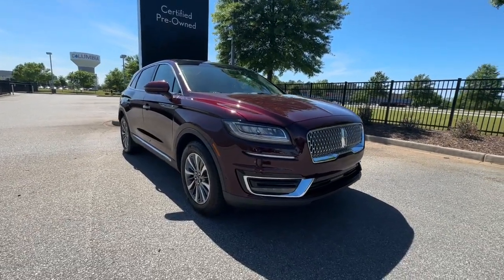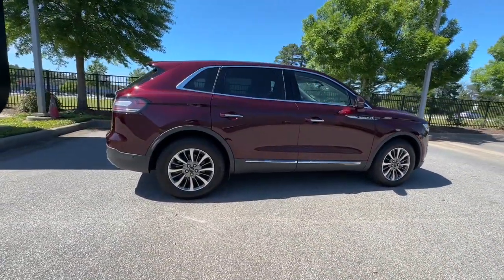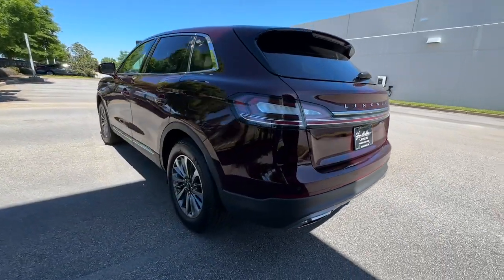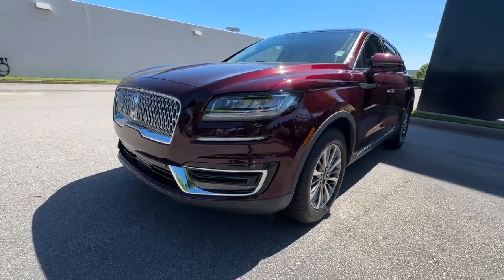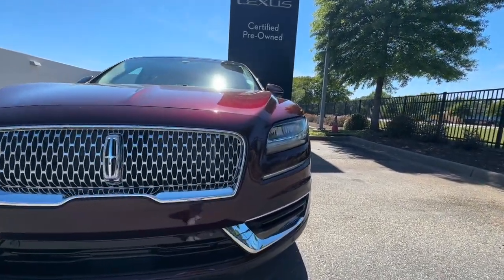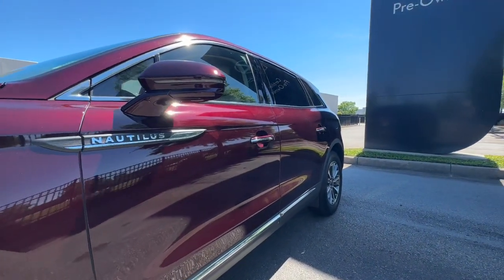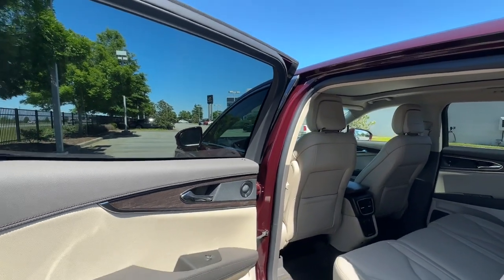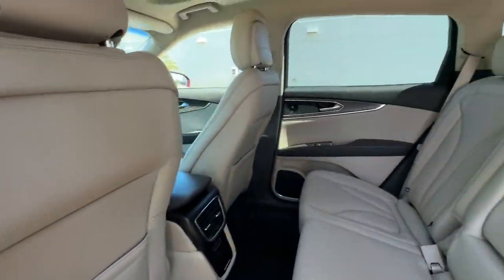2020 Lincoln Nautilus Columbia, Lexington, Chapin, Irmo, Camden, SC C33039A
Burgundy Used 2020 Lincoln Nautilus Reserve available in Columbia, South Carolina at Jim Hudson Lexus of Columbia. Servicing the Lexington, Chapin, Irmo, Camden, SC area.

Recent Arrival! Clean CARFAX. Odometer is 9239 miles below market average! CARFAX One-Owner.brbr2020 Lincoln Nautilus Reserve 360 Degree Camera, Adaptive Cruise Control, Distance Alert & Distance Indication, Enhanced Active Park Assist, Equipment Group 200A, Evasive Steering Assist, Front Sensing, Heated front seats, Lincoln Co-Pilot360 Plus Package, Radio: Revel AM/FM/HD Audio System w/Single-CD, SYNC 3 Communications & Entertainment System, Voice-Activated Touchscreen Navigation System, Wheels: 18 Premium Painted Bright Machined Alum.brbrbr10 Million Meals fed through Harvest Hope right here in the Midlands. Donated land for Toby's Place, a women & children's shelter. Proudly support the brave men & women of our US Military and all First Responders. Currently dedicated to supporting over 110 local charities in our beloved community. Ranked #1 in Customer Satisfaction by Lexus for the Nation in 2021.